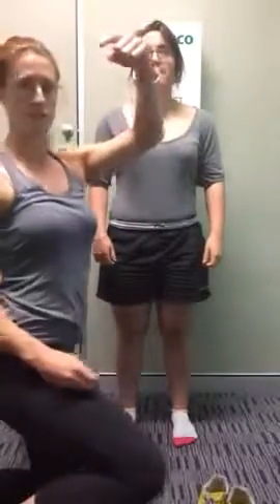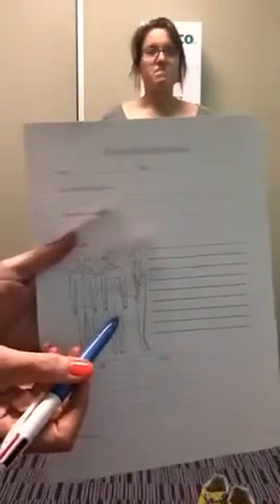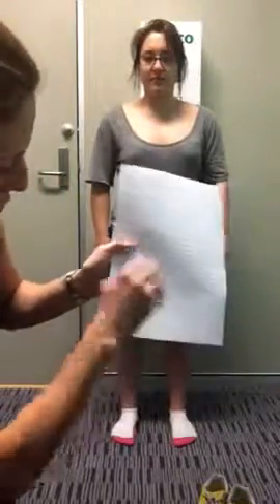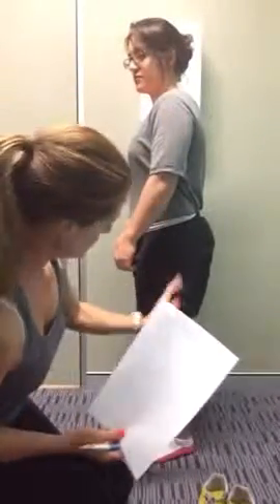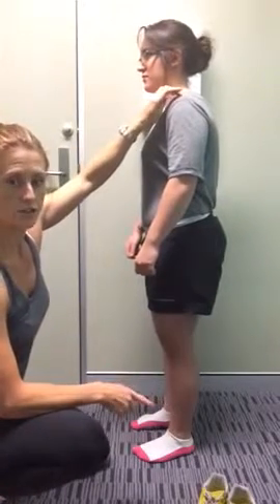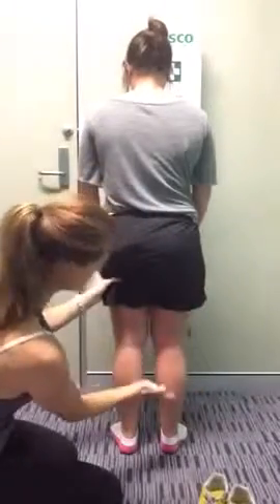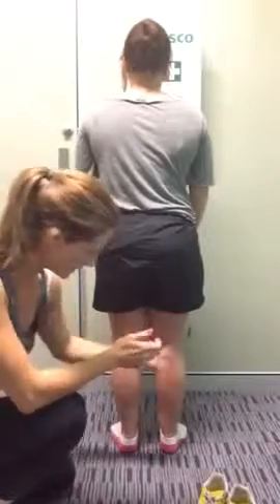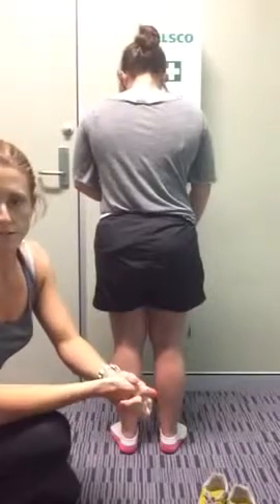Posture assessment part 1 of 2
To watch the second part of this video which focuses on the upper body click here;

If you are a personal trainer who'd like to make better use of your talents and potentially change the path of your business and see what IS waiting there for you, apply to speak to Kate here;

Do you want to know more about HOW to shift your business?

Click this link below, to watch the new masterclass I've created which covers THE critical shifts you need to make to turn things around NOW.

// Join Kate Martin Personal Training Business Coach’s FREE Facebook Group here for coaches Building Their Businesses

Kate Martin is a Personal Training Business Coach with 20 years industry experience helping women in fitness build exceptional businesses.
She specialises in helping Experienced Female Fitness Professionals rapidly transform their businesses without increasing their hours away from loved ones, going online, cold calling or doubling their hours face to face. Instead it is done utilising your current clients, current network and different packages.
No extra expenses needed like fancy websites, sales pages, branding or new gym equipment.

Sounds strange, goes against the grain of what the mainstream is saying at the moment when it comes to creating your ideal Personal Training Business, Fitness Business or Health Coaching Business.

What if you could live your ideal life spending time with your loved ones through the week, work evenings only IF you choose to rather than working EVERY morning and evening, while serving your Personal Training clients even better (because you aren’t drained), and earn a great income which means you can have holidays and pay the mortgage too! (Something most Personal Trainers wouldn’t dream of being able to do).. See more from the blog and clients success stories here;

If you’re sick of counting to TEN and feeling like you are wasting your potential but you just don't know what angel to take, and how to capitalise on those 100 ideas you have..
Book a complimentary call with Kate now (see if there is a time available);

Or join the free Facebook group for Fitpro's growing their businesses;